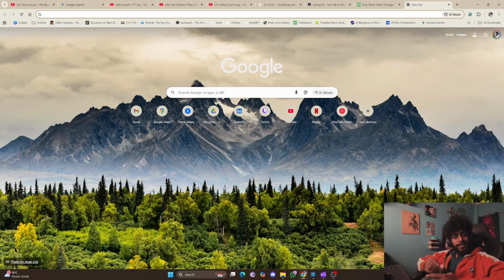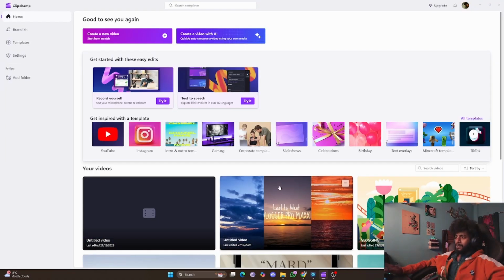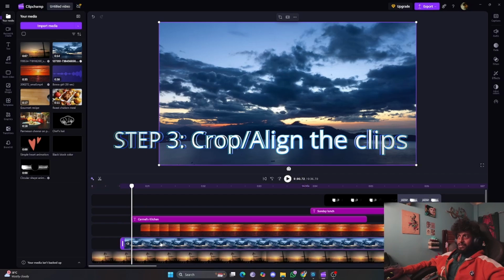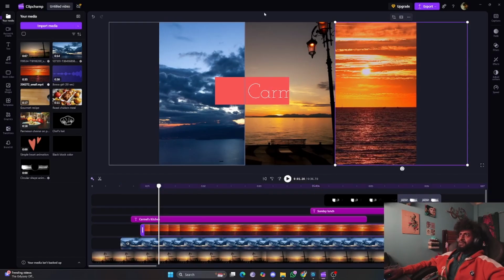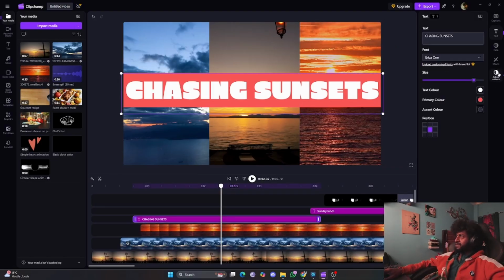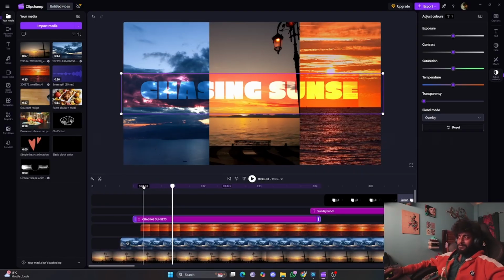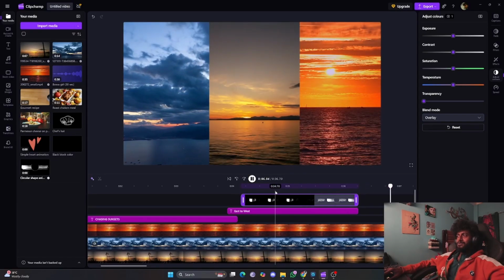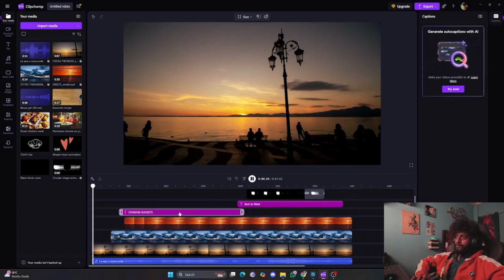I Made a YouTube Intro with No Editing Skills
youtube intro tutorial
make youtube intro
clipchamp tutorial
clipchamp intro
free youtube intro
beginner video editing
how to make intro
youtube intro without after effects
clipchamp for beginners
simple video editing
intro in 5 minutes
youtube branding
youtube starter guide

Making a clean YouTube intro doesn’t need expensive software or advanced editing skills.

In this video, I show you how to create this exact intro in just 5 minutes using Clipchamp, a free and beginner-friendly video editor.

We’ll build the intro step-by-step using screen recording, so you can follow along even if you’ve never edited a video before.

Chapters:
((00:00) INTRO
(00:37) HELLO WORLD
(01:29) STEP 1: Open Clipchamp + New Project
(03:04) STEP 2: Import your video
(04:25) STEP 3: Crop/Align the clips
(05:31) STEP 4: Add Text/ Learn FontART
(07:34) STEP 5: Add Motion (Animations)
(08:45) STEP 6: Timing + Trim
(09:17) STEP 7: Add Soul to your video
(10:04) STEP 8: Export and Enjoy!
(10:54) LAST WORDS
(11:40) OUTRO